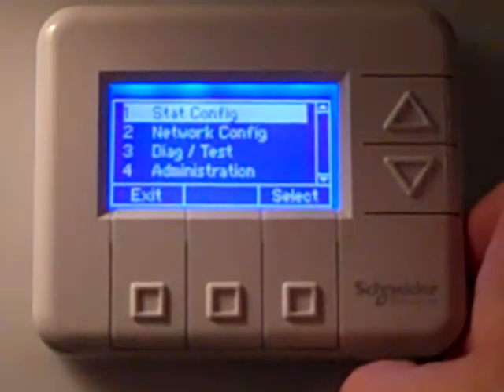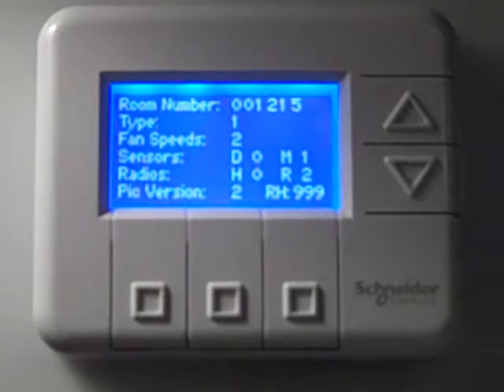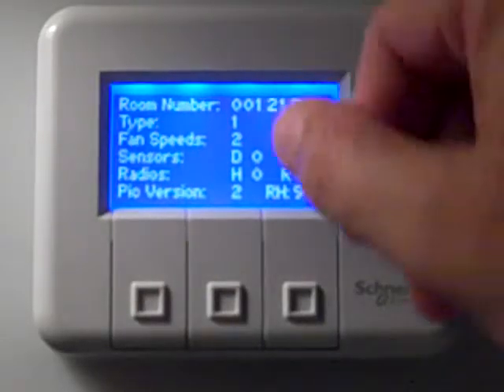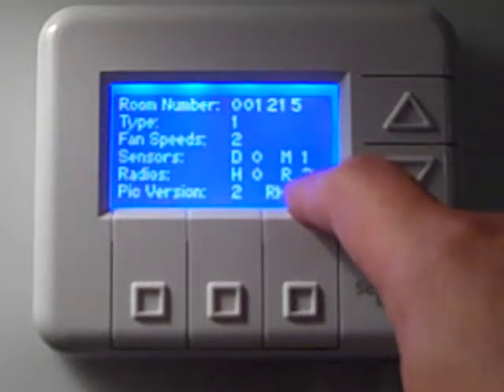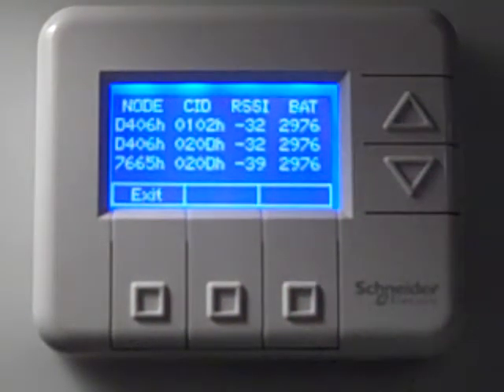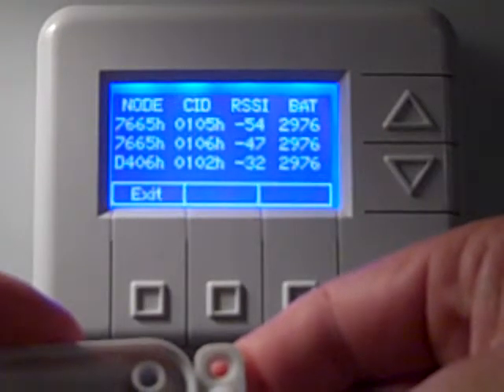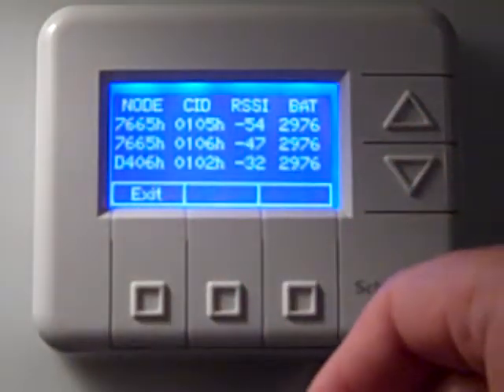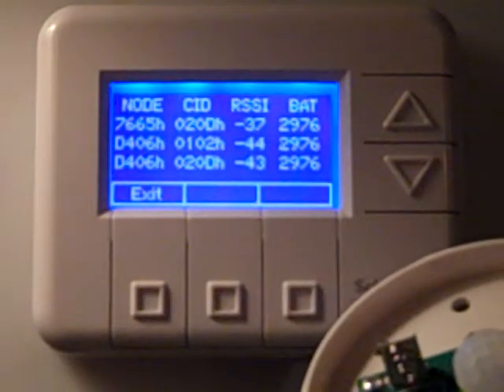Troubleshooting #1- Using Network State/Live Diag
Describes how to utilize two different menus in the thermostat to identify possible device non communication issues.